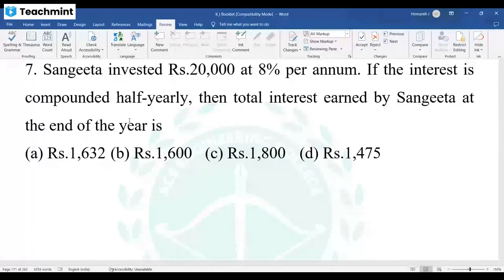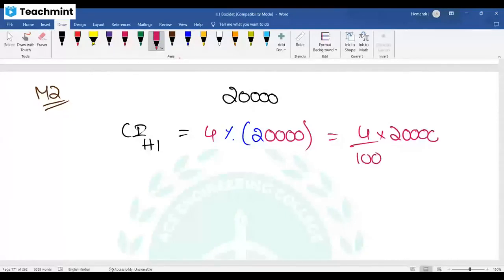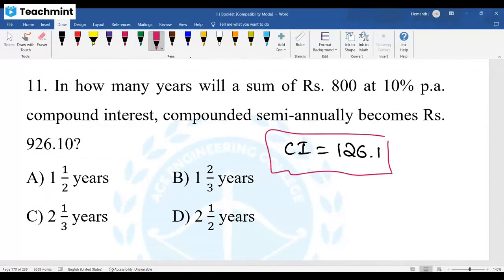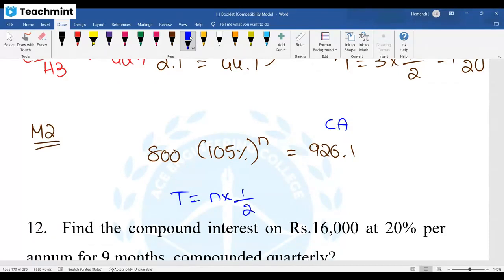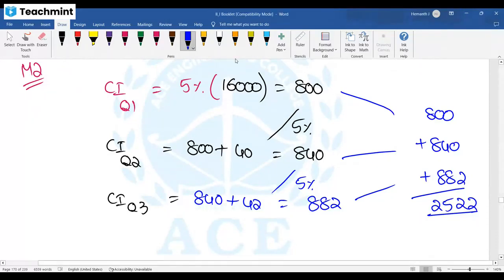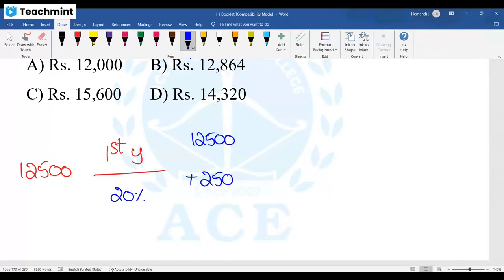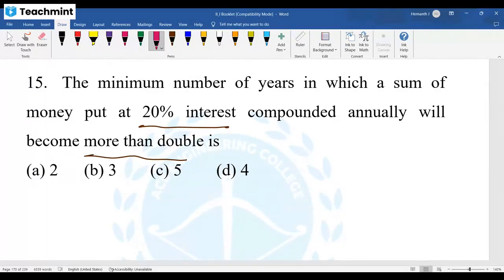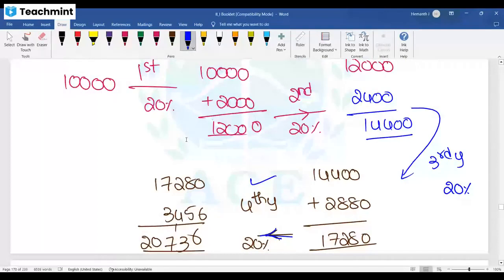SI & CI Part 2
In this video, CI - Half-yearly, Quarterly, Repayment related questions are discussed